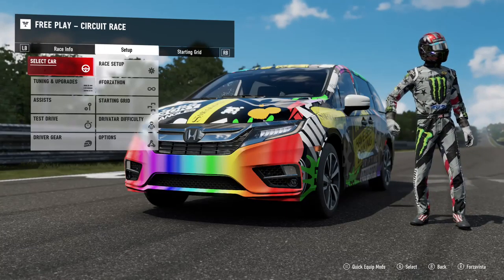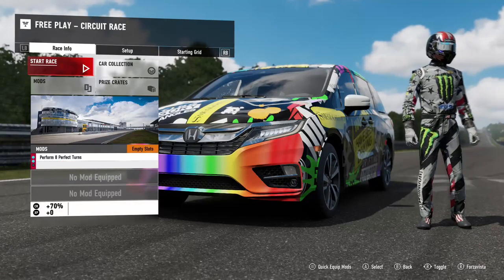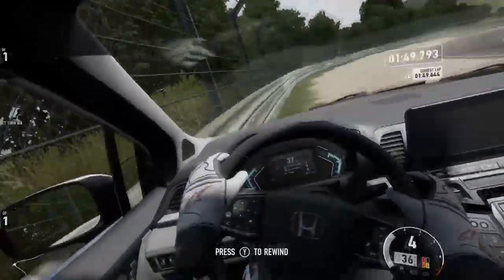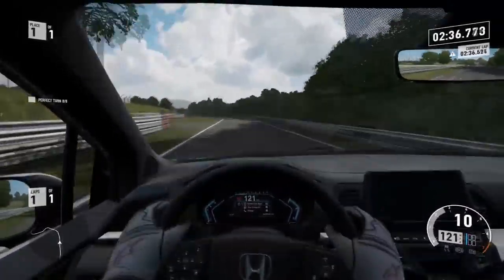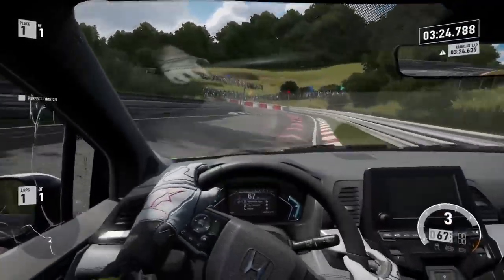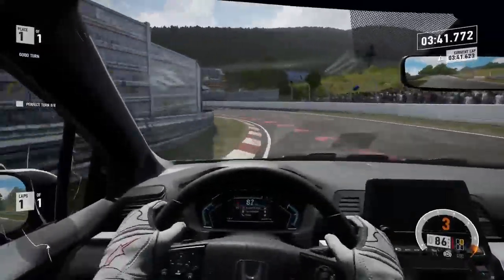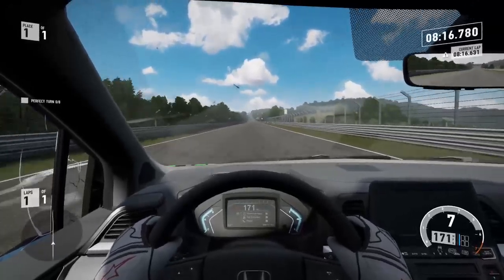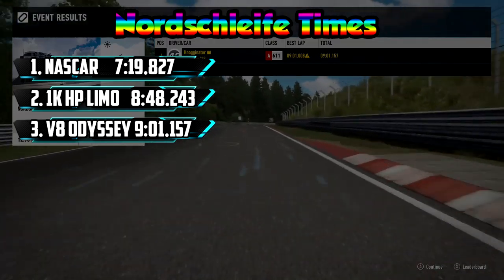V8 Odyssey Vs Nordschleife - Forza Motorsport 7 Nordschleife Time Trials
Related: Jackultramotiv
Stevio 2175
Ar12
Domestic Mango
Hyraxhd
Failrace
Yu tha kra
Slaptrain

 ➥ Ceveridge3
Follow me on google+